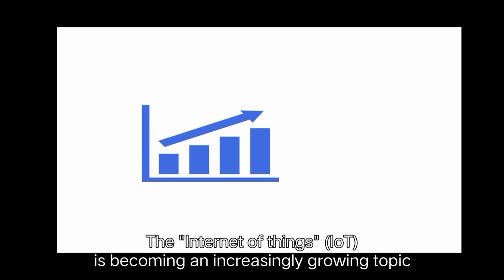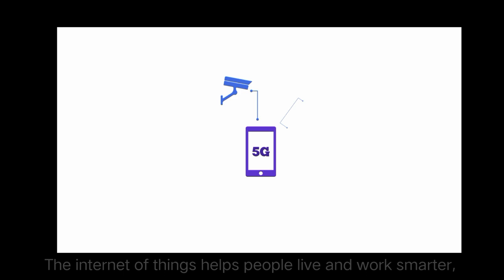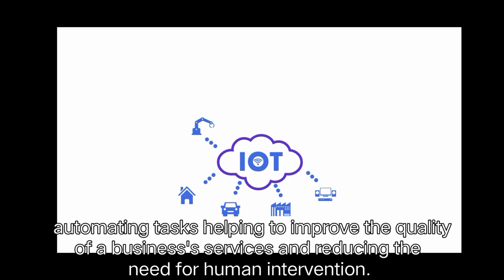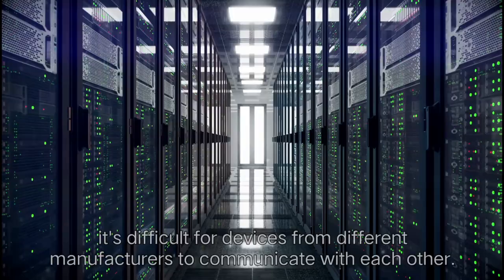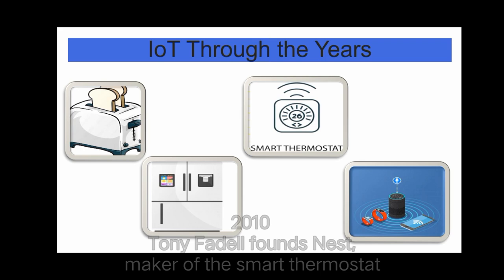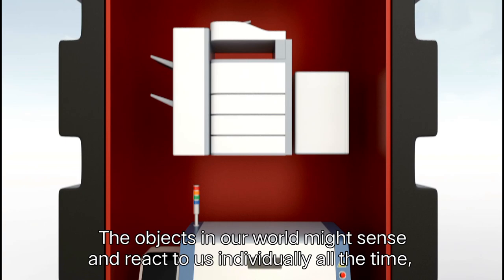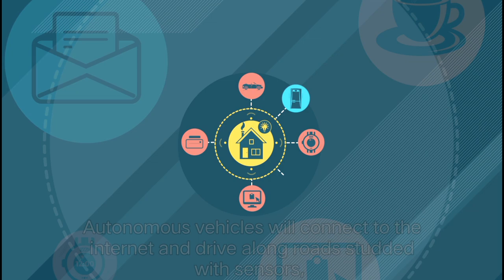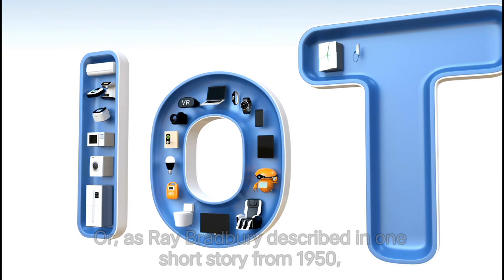Internet of Things (IoT) infograhpics video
Please excuse my poor editing because I don't have enough equipment, I will try to make this better in the future. Thank you and God bless.